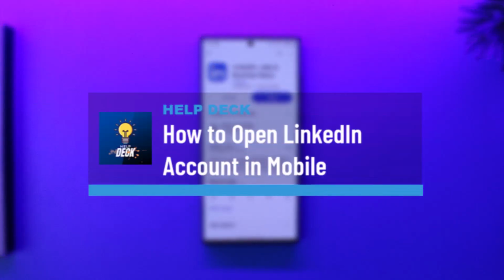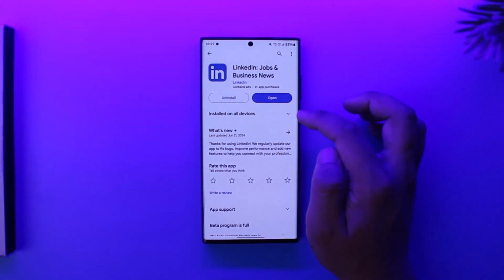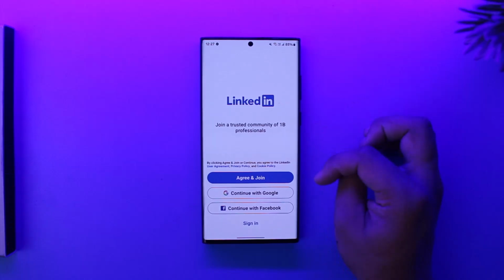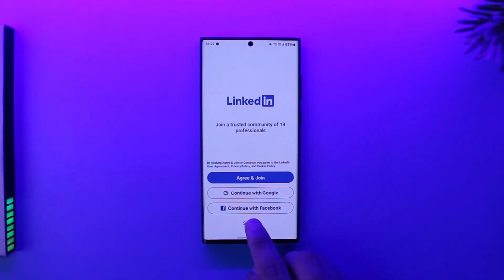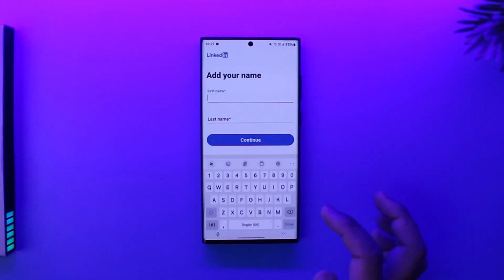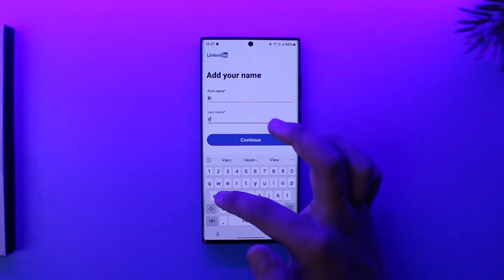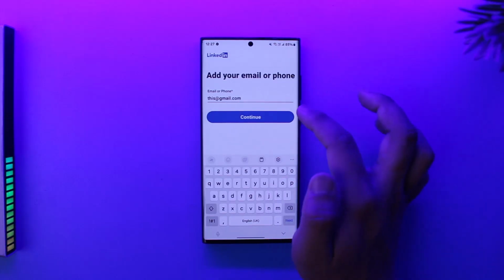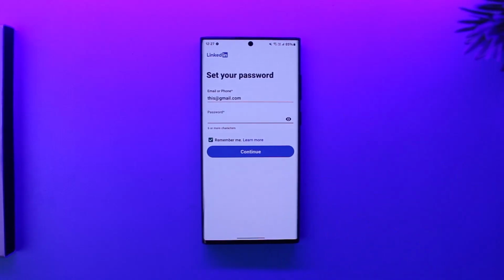How to Open LinkedIn Account in Mobile !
This video demonstrates how to open a LinkedIn account on a mobile device. The video also mentions the possibility of linking a Google or Facebook account for quicker signup.

Chapters:
0:00 Introduction
0:06 Downloading LinkedIn App
0:16 Entering Name
0:32 Entering Email and Creating Password
0:47 Verifying Email Address
0:53 Conclusion